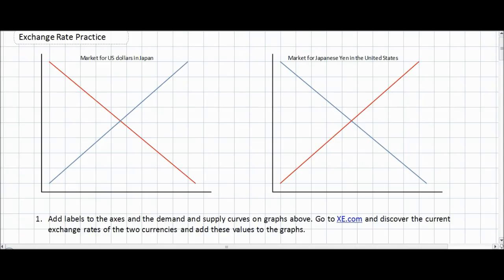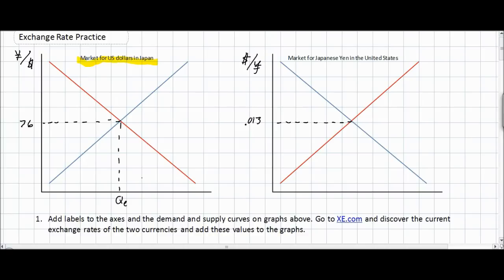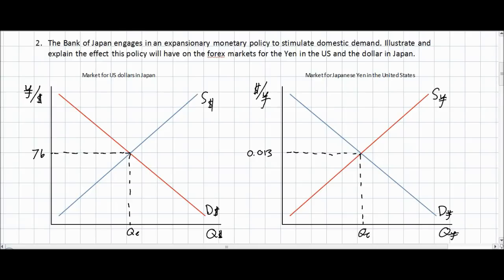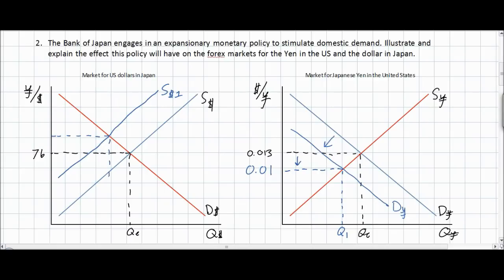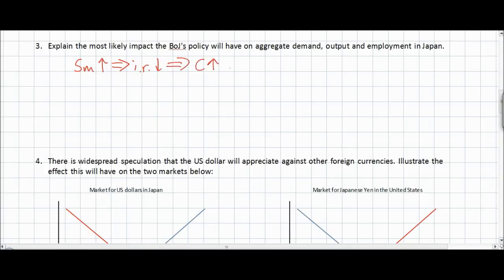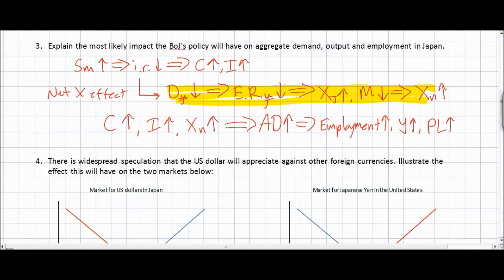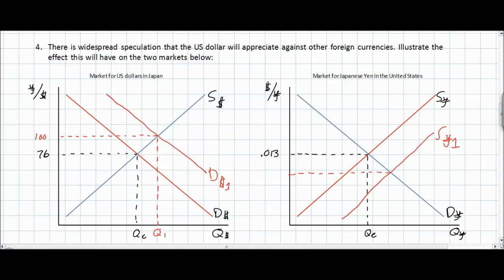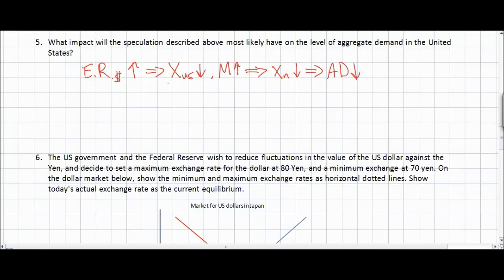Exchange Rate Practice Part 1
This video lecture walks students through a few scenarios that could lead to a change in a country's exchange rate and introduces the concept of a managed exchange rate system. Japan and the US are used as an example. We'll see what happens to the value of the Yen when the Bank of Japan engages in expansionary monetary policy, as well as what happens to the dollar when foreign investors speculate on its future appreciation. We'll also see how the US government may go about intervening in the market for its own currency to assure a stable exchange rate against the Yen, and show the effect of exchange rate management on the foreign exchange market for dollars in Japan.